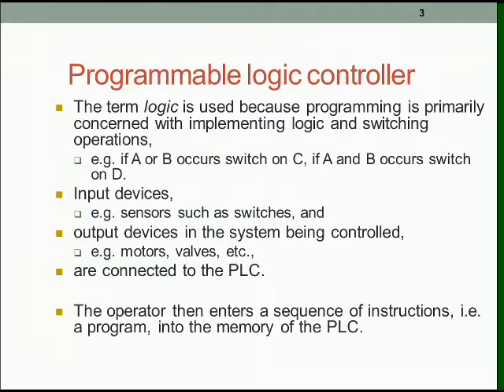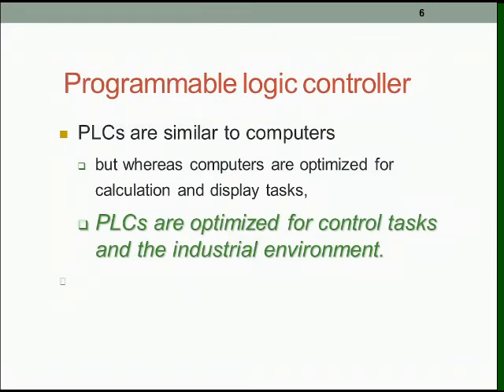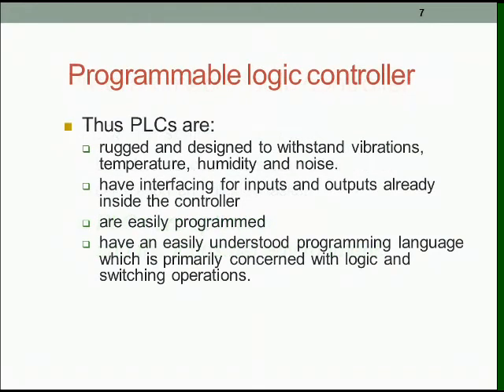PROGRAMMABLE LOGIC CONTROLLER - PLC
BASICS OF PROGRAMMABLE LOGIC CONTROLLER - PLC
PLC TYPES
PLC PROGRAMMING
SENSORS
SWITCHES
PLC WORKING